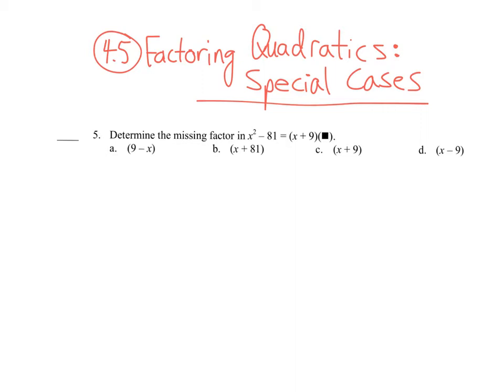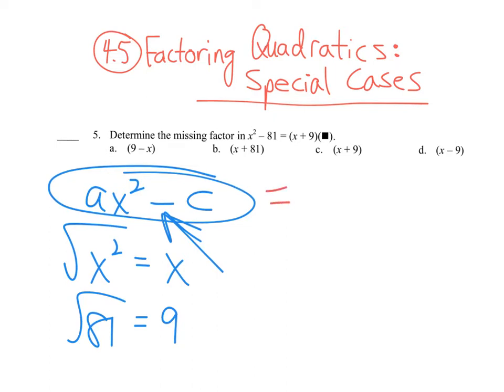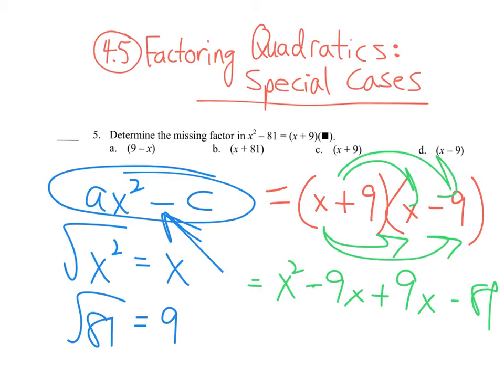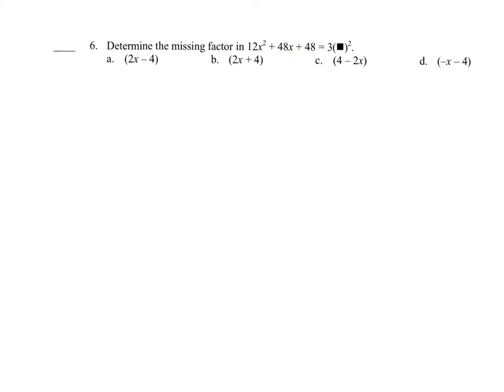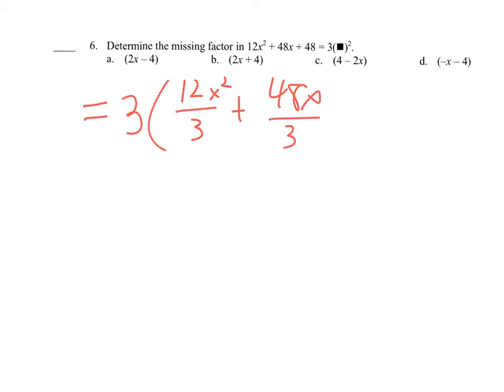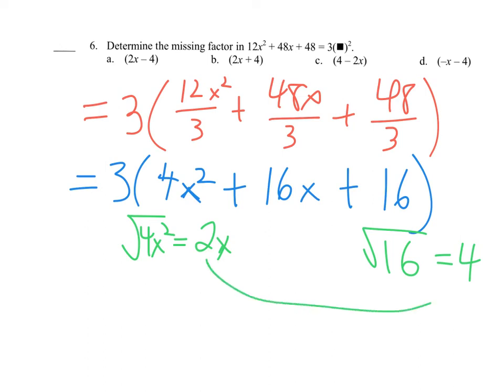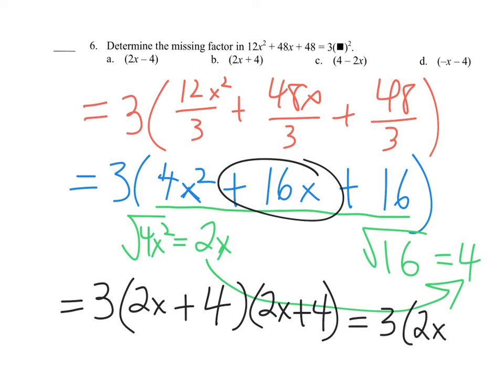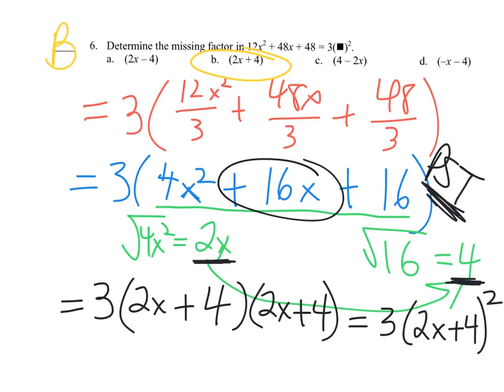4.5 Factoring Quadratics: Special Cases MPM2D1 st-5-6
Factoring Quadratics:  Special Cases
MPM2D1
section 4.5
Summative Task question 5 and 6
Difference of Squares factoring strategy
Perfect Square Trinomials factoring strategy